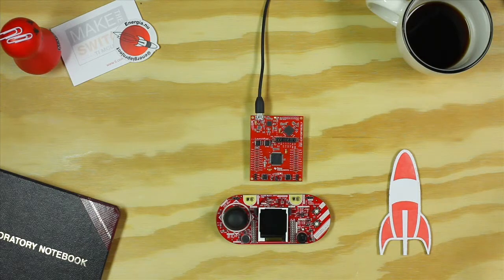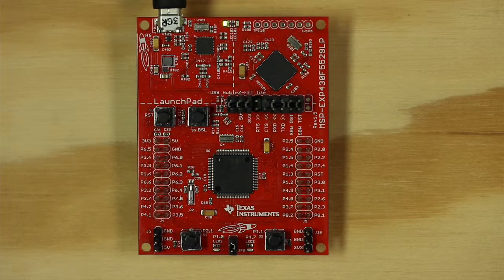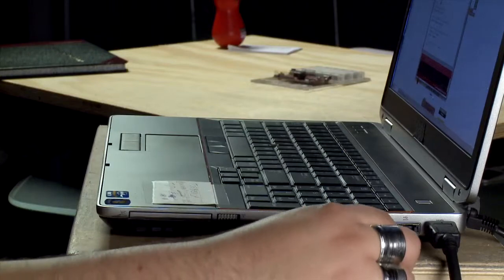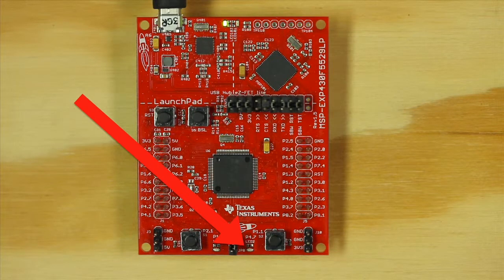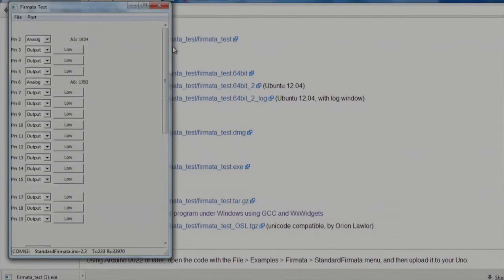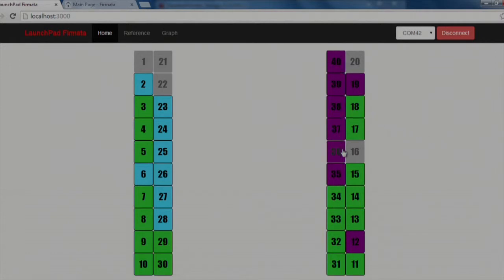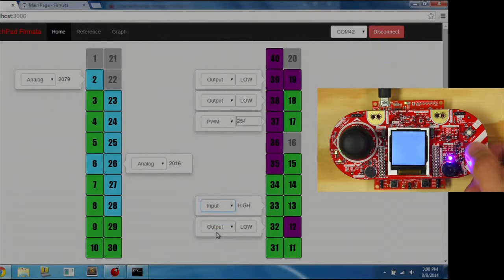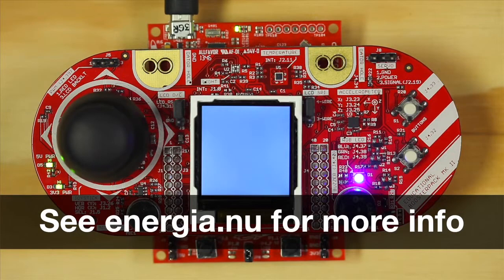Energia Tutorial: Firmata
This video tutorial will give a basic overview of the firmata Energia library and how it can be used.